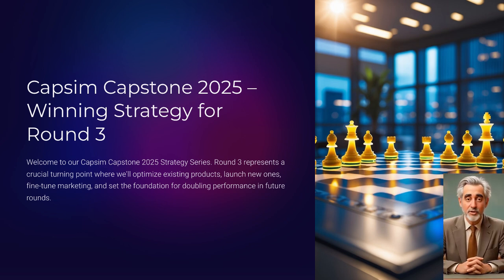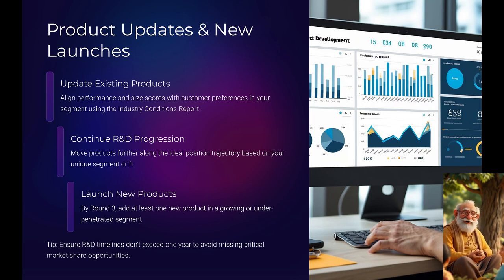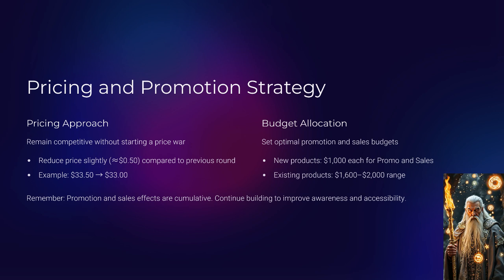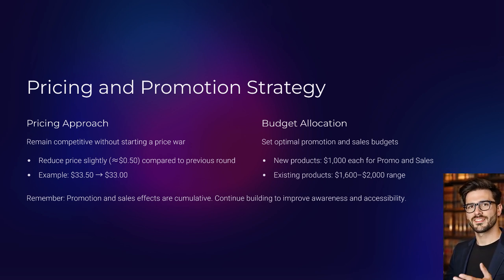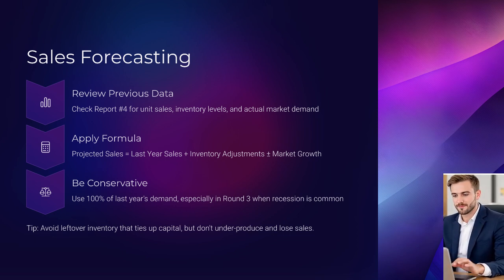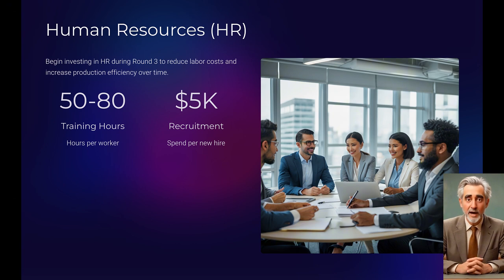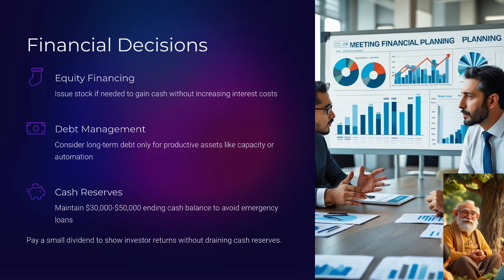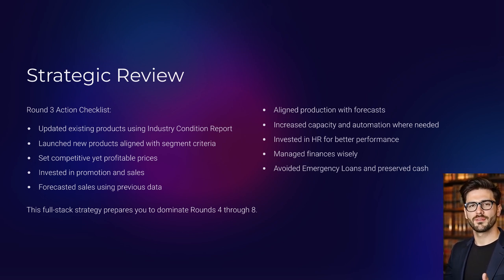Capsim Round 3 Guide - Top result 997 - Capsim guide - Capsim 2025 guide - All decisions - VVIP64